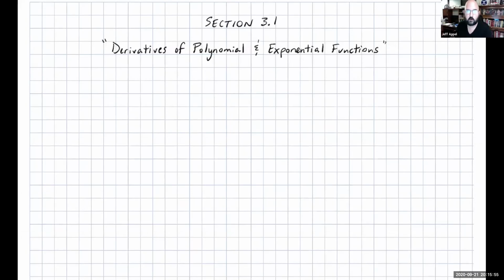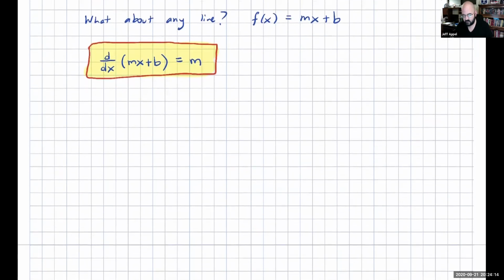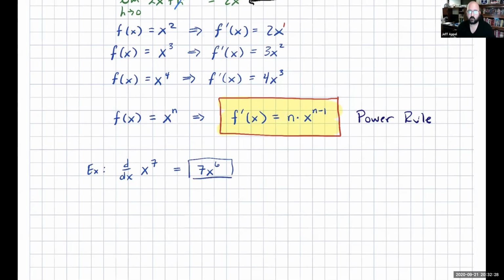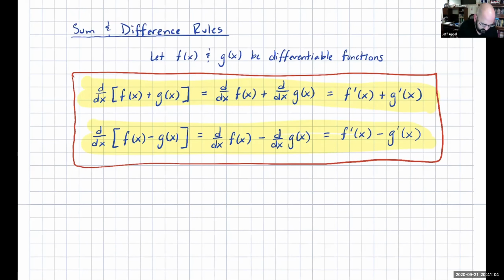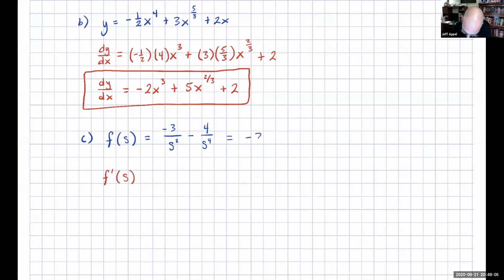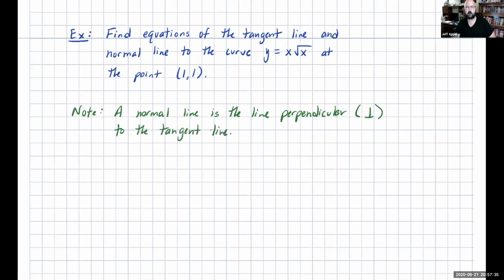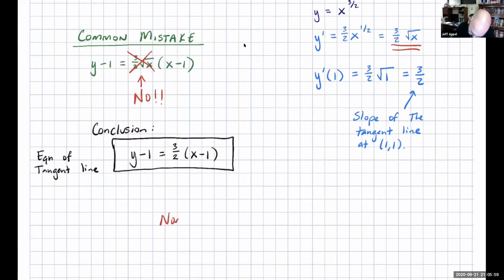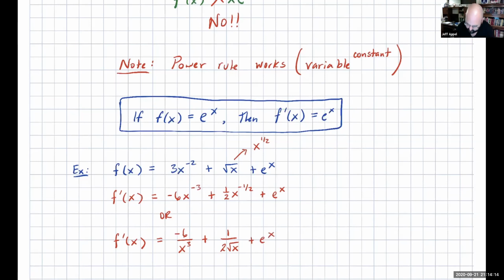Math 181 Section 3.1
Derivatives of polynomial and exponential functions